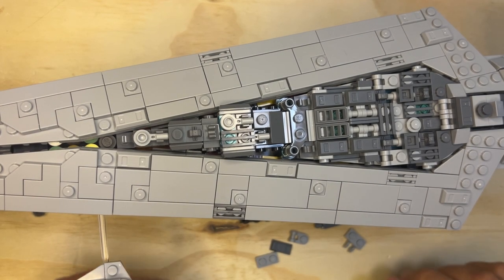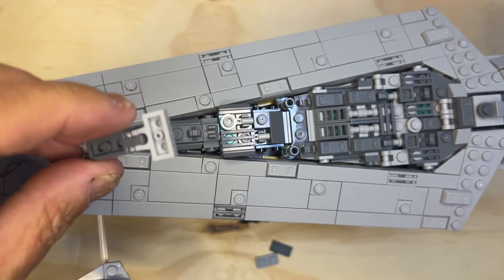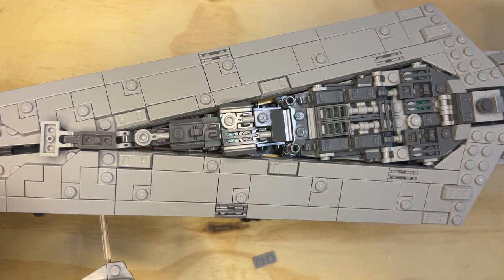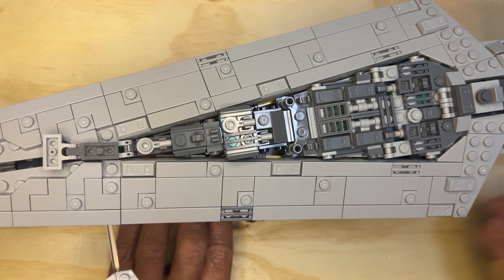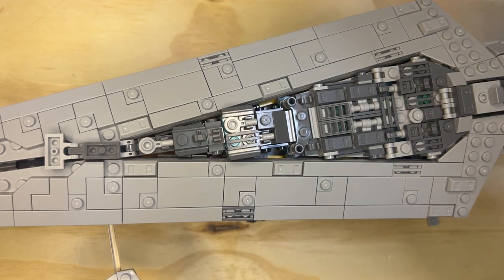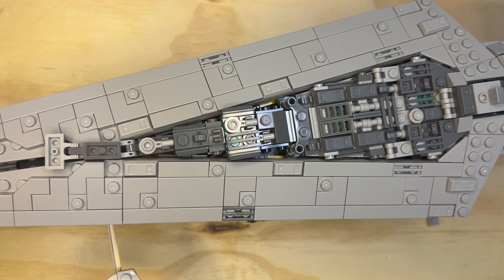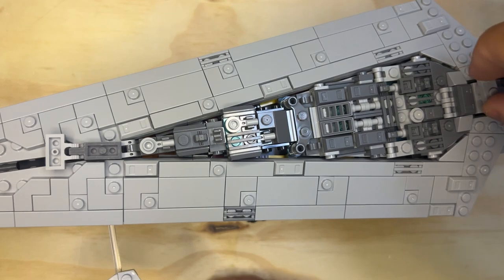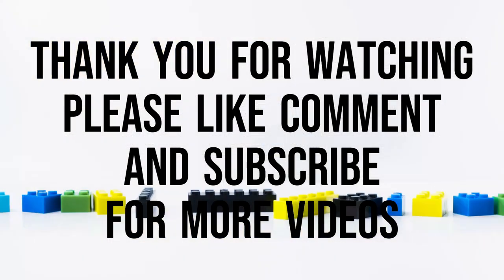Building the Executor Super Star Destroyer